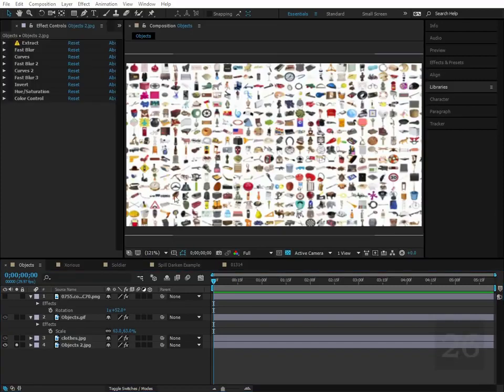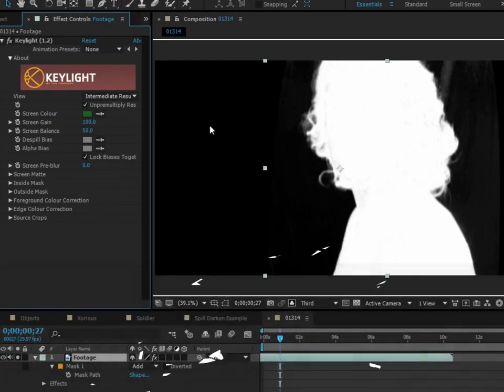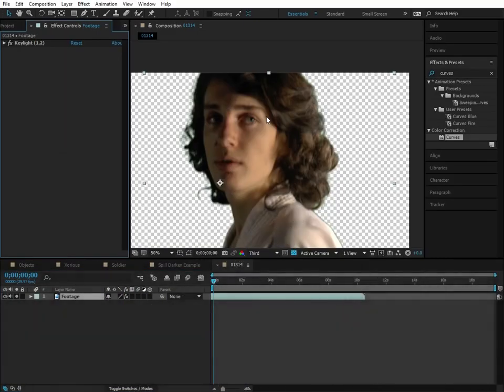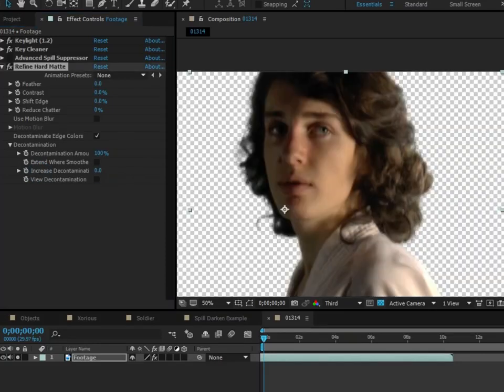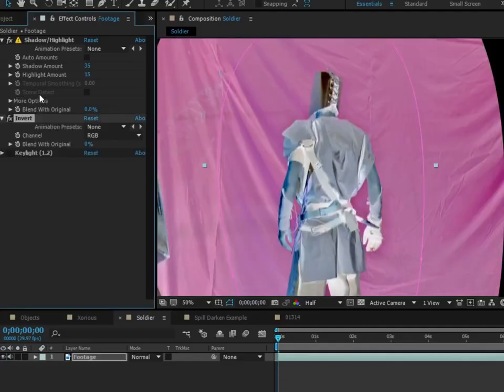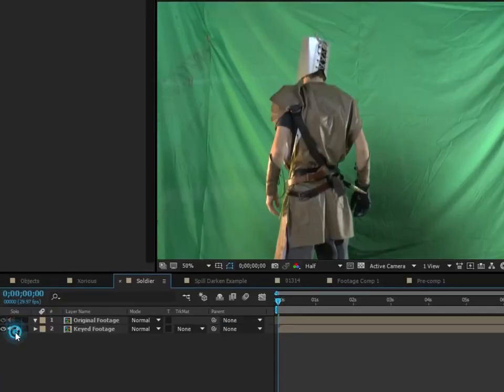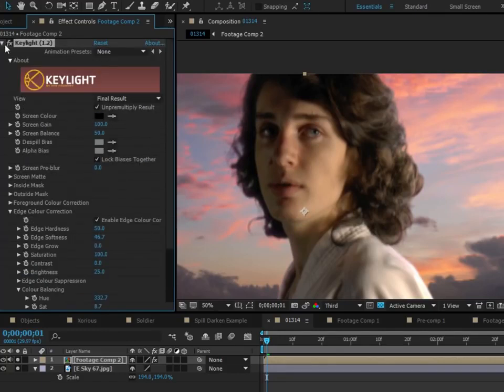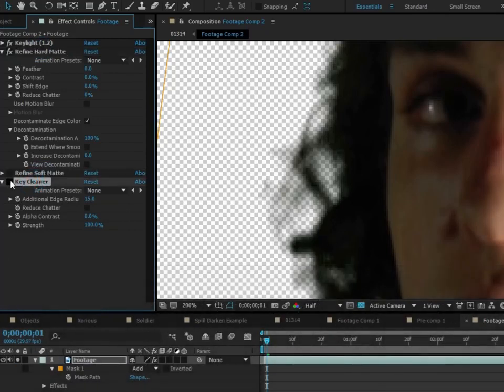Ultimate Green Screen Tutorial Crazy Advanced Keying Techniques 2